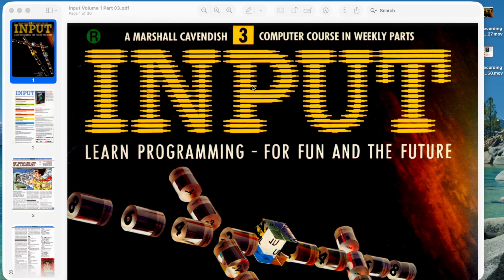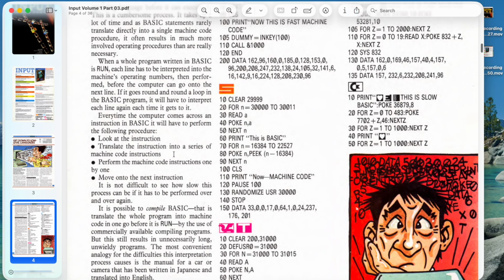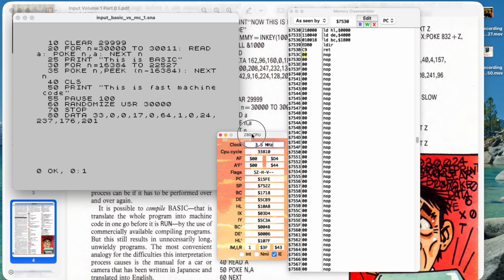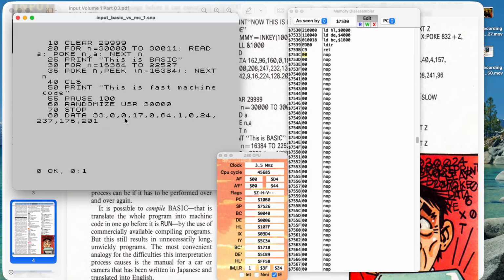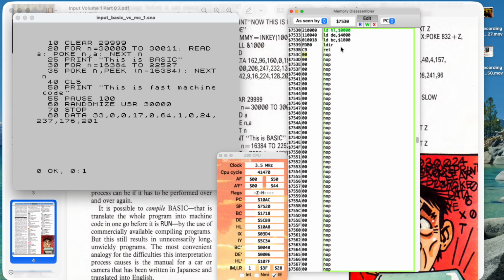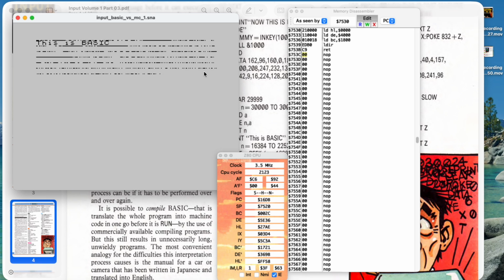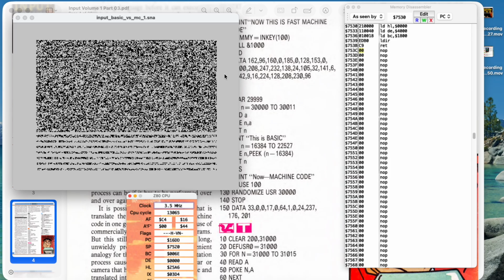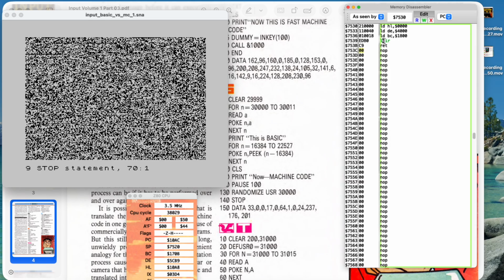Input Magazine BASIC vs Machine Code